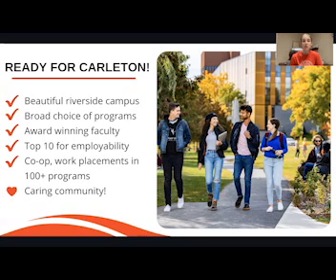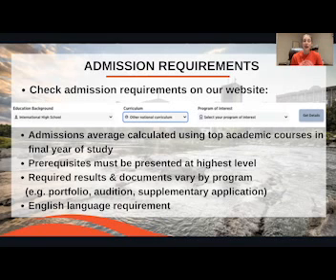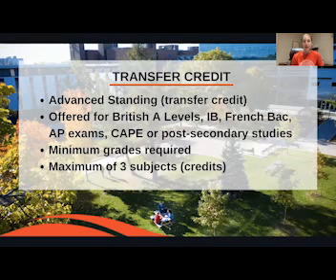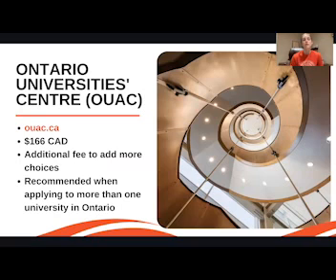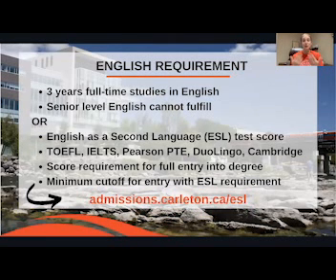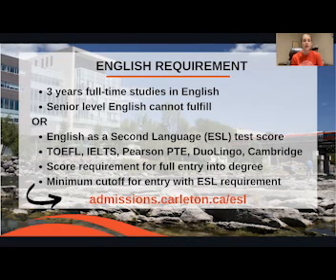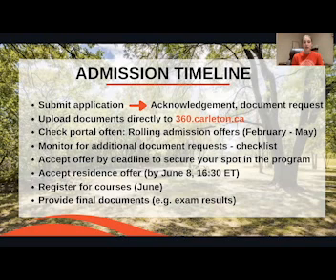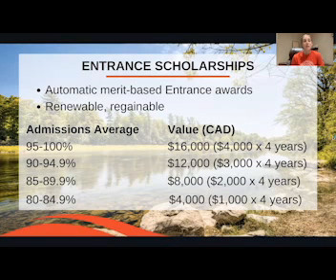Admissions & How to Apply - General High School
You’ll get specific admission requirements, instructions on how to apply, what documents to upload and the expected timeline for the admissions process - all customized for you!